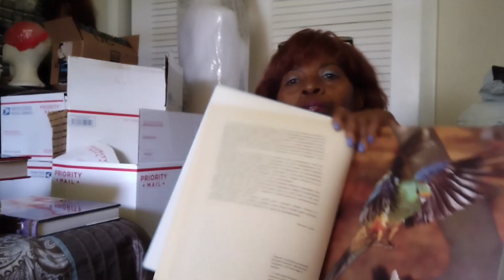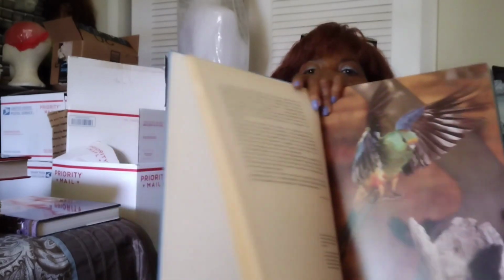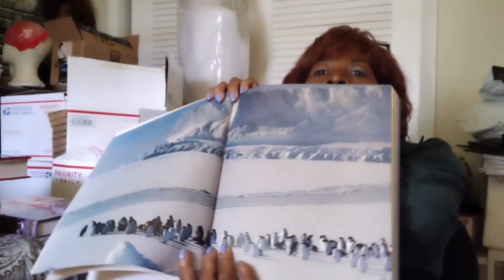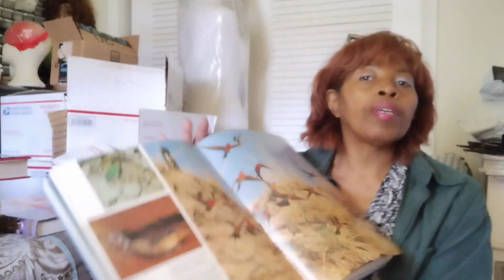Sunday Book Sale Civil War Historic Book, Catherine Coulter, Patricia Cornwell, and Q and A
Hi guys, so glad that I was able to get this video out, I enjoy sharing these books with you, and hope. you enjoy see these books.  I hope you will find something you love in our little book storer. check it out